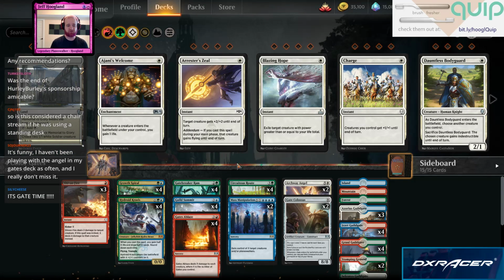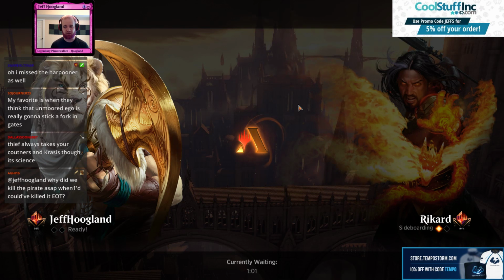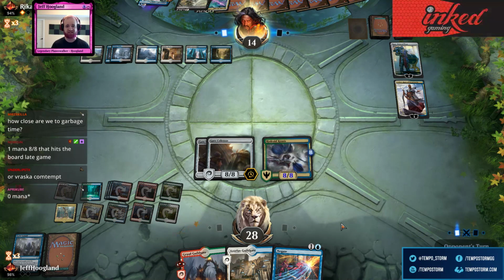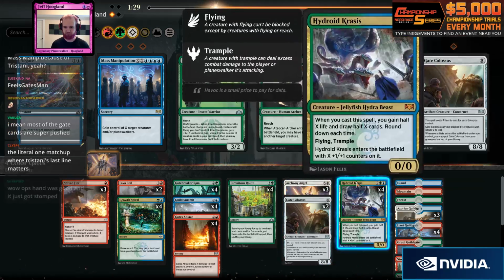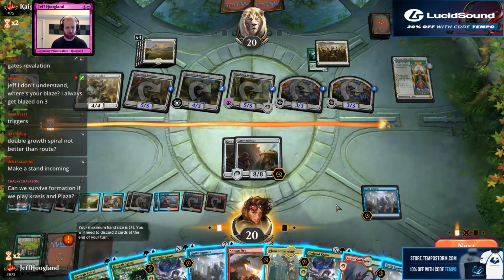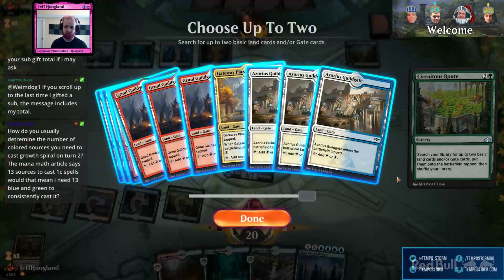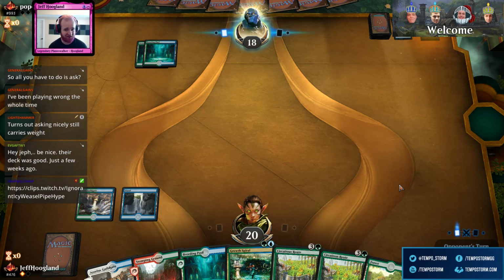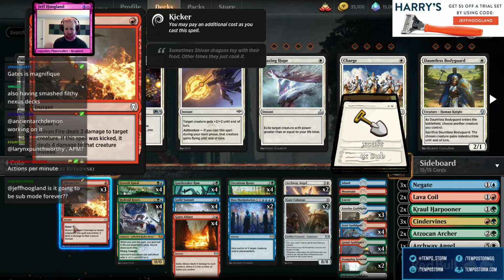4 Color Gates - Standard - March 20th, 2019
2 Archway Angel (RNA) 3
3 Azorius Guildgate (RNA) 243
1 Breeding Pool (RNA) 246
4 Circuitous Route (GRN) 125
1 Forest (XLN) 276
2 Gate Colossus (RNA) 232
4 Gatebreaker Ram (RNA) 126
4 Gates Ablaze (RNA) 102
1 Gateway Plaza (GRN) 247
4 Growth Spiral (RNA) 178
4 Gruul Guildgate (RNA) 249
4 Guild Summit (GRN) 41
4 Hydroid Krasis (RNA) 183
1 Island (XLN) 264
4 Izzet Guildgate (GRN) 251
2 Mass Manipulation (RNA) 42
1 Mountain (XLN) 272
4 Plaza of Harmony (RNA) 254
1 Selesnya Guildgate (GRN) 255
3 Shivan Fire (DAR) 142
4 Simic Guildgate (RNA) 257
2 Stomping Ground (RNA) 259

1 Archway Angel (RNA) 3
2 Atzocan Archer (XLN) 176
3 Cindervines (RNA) 161
1 Gate Colossus (RNA) 232
2 Kraul Harpooner (GRN) 136
2 Lava Coil (GRN) 108
1 Mass Manipulation (RNA) 42
3 Negate (RIX) 44